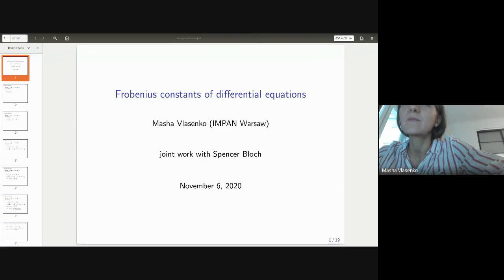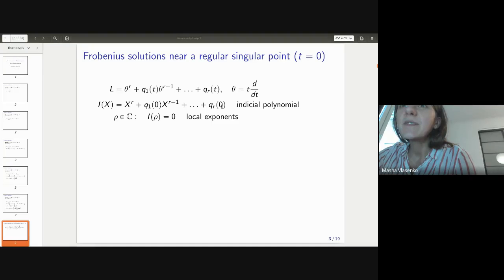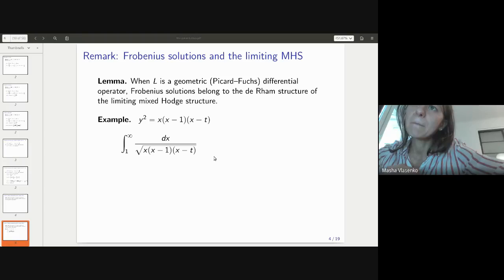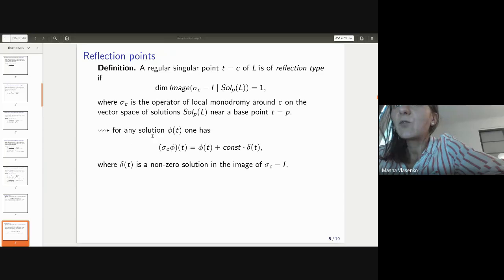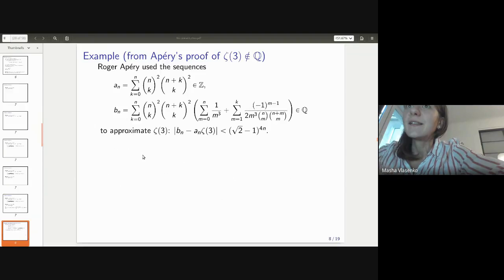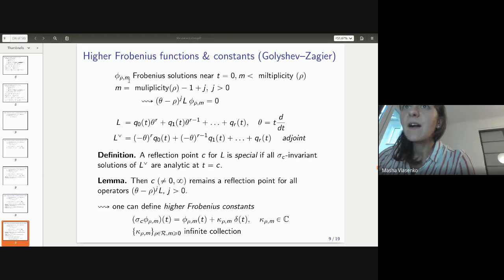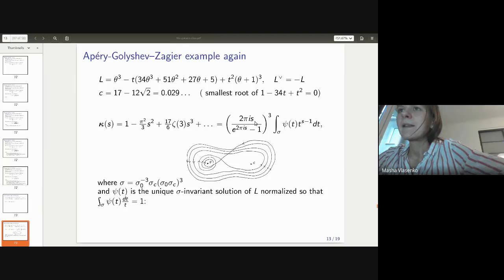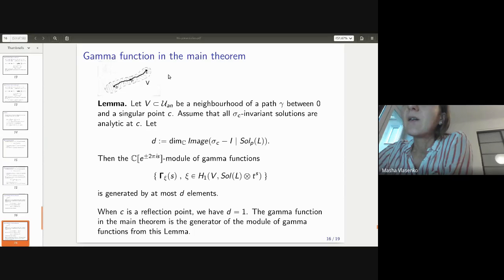Masha Vlasenko - Frobenius constants of differential equations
Speaker: Masha Vlasenko
Title: Frobenius constants of differential equations
Date: 06/11/2020

Abstract: Given an ordinary differential operator with a reflection type singularity at t=c, Frobenius constants describe
variation around c of Frobenius solutions defined near another regular singularity t=c'. These numbers often appear to be
interesting arithmetic constants. For example, an interpretation of ApÃ©ry's irrationality proof shows that zeta(3) is a
Frobenius constant attached to a Picard--Fuchs differential equation of a family of hypersurfaces.
In the joint work with Spencer Bloch we show that, quite generally, the generating series of Frobenius constants is a
Mellin transform of a solution of the adjoint differential operator. This peculiar property explains why Frobenius
constants of geometric differential operators are periods.